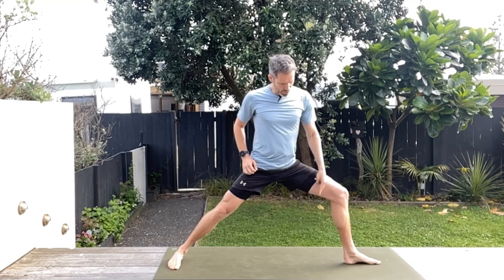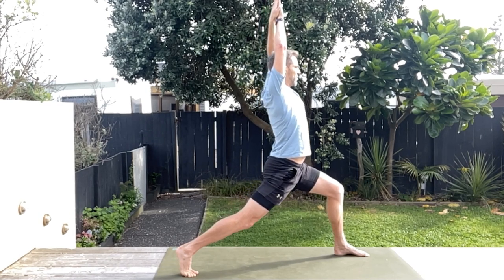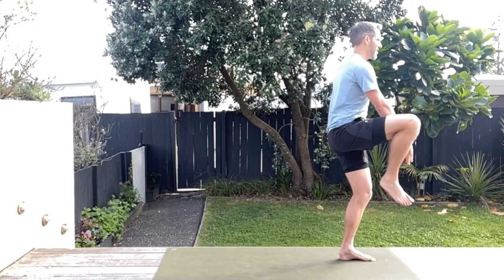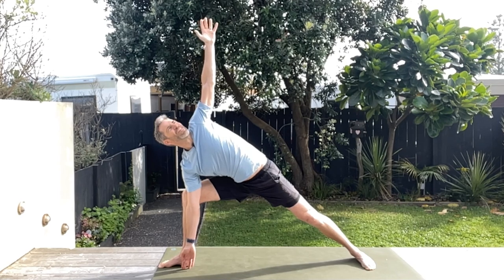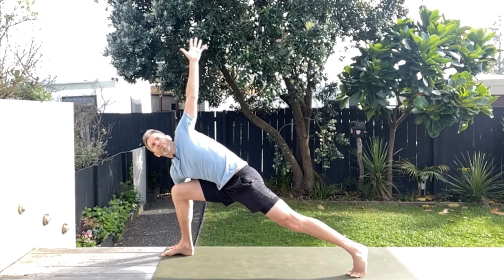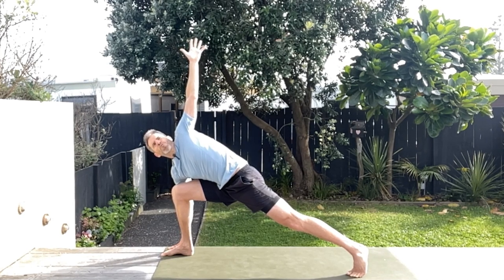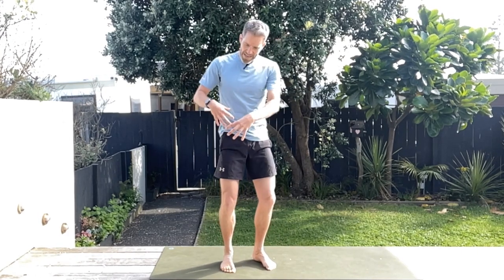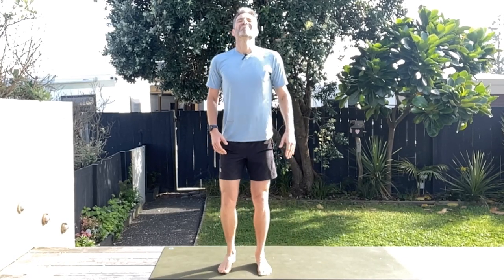The Best Yoga Follow-Along for Runners! || Improve Your Running Efficiency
Coach Brad started his Yoga journey 7 years ago. Over that time, he has blended in poses that assist his ability to run efficiently and improve total body strength and balance. Not only will this micro yoga session improve run performance - but it will also decrease your risk of injury.